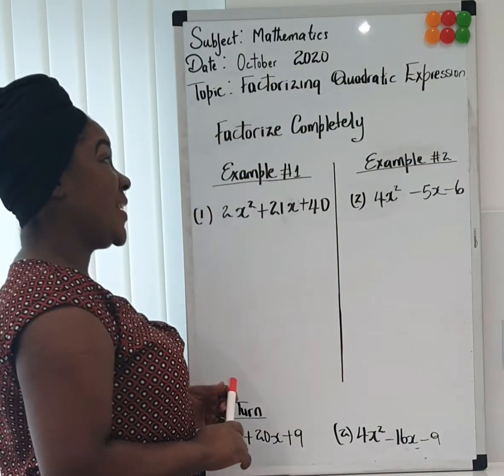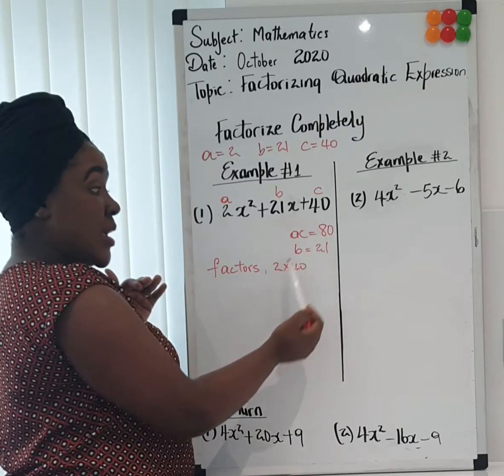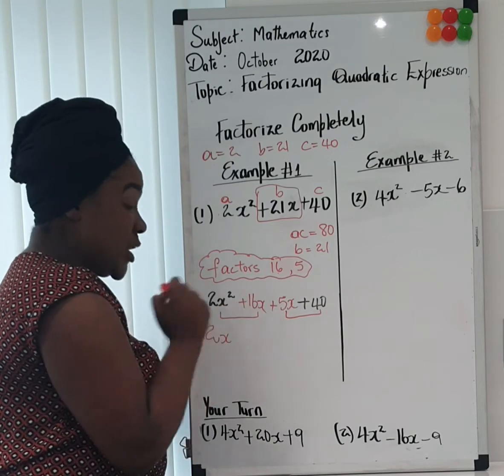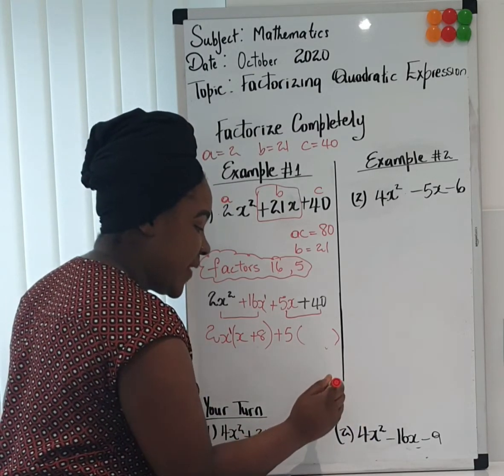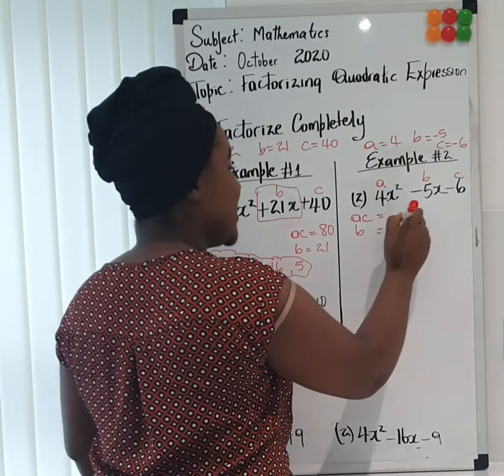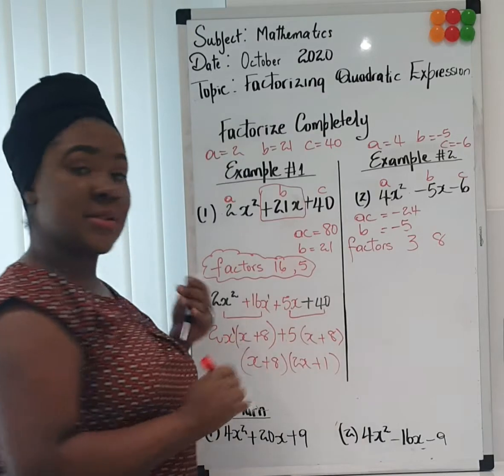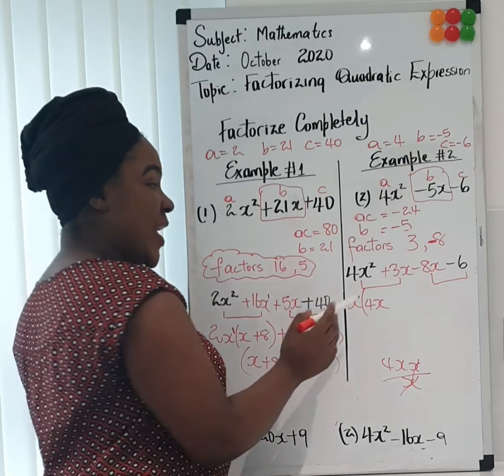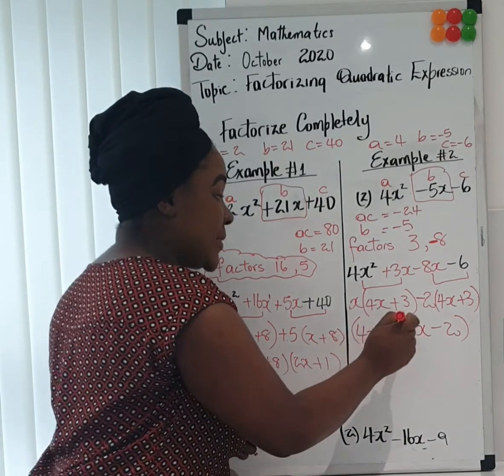Factorizing Quadratic Expression Part 1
This is an educational video on factorizing quadratic expression.

Factorizing is the opposite of expanding brackets.